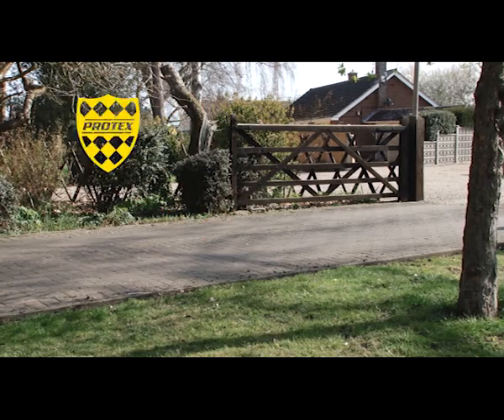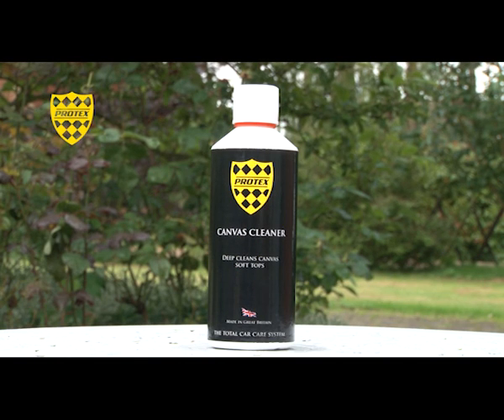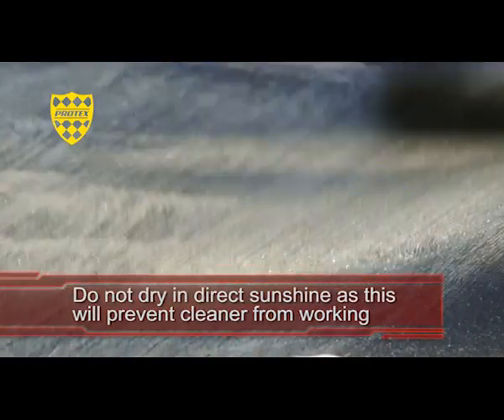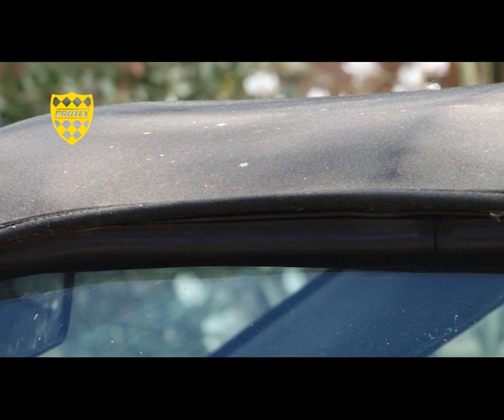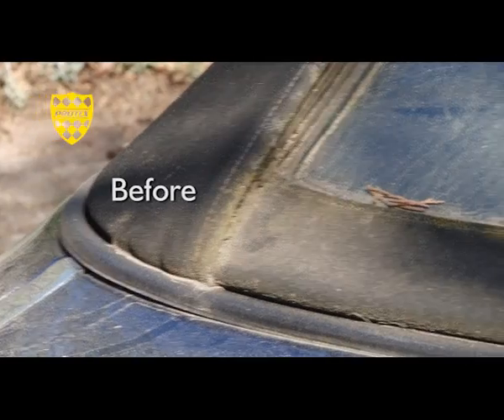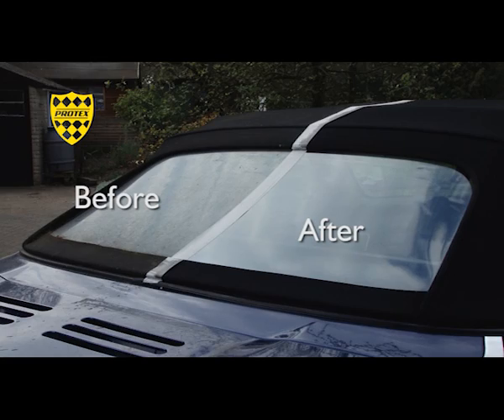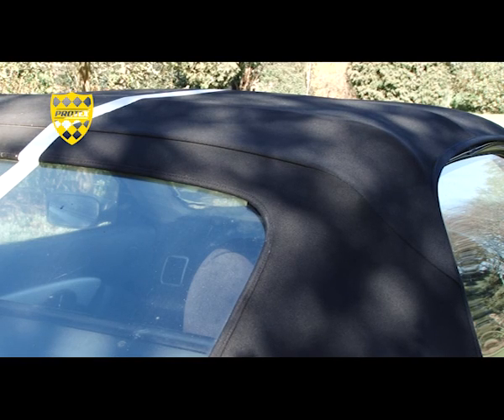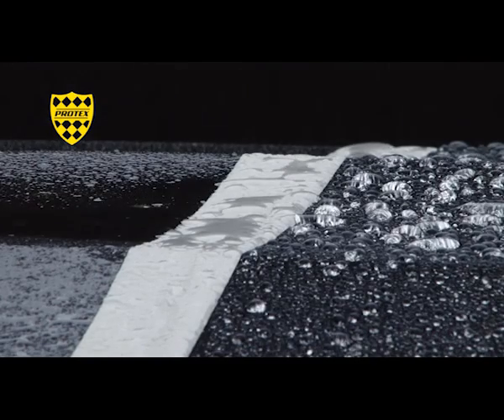Protex Convertible Soft Top Restoration Guide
The complete Convertible Car Care System - Protex Soft Top Restorer Products restore Convertible Soft Tops. Soft Top Restorer will keep your Convertible Top looking like new - our most popular Convertible Top Care Product. Soft Top Restorer is also ideal for Boat Covers, Canvas, Double Duck and Mohair Coverings as it Re-colours and Reconditions them all like new. Available in Black, Dark Blue, Dark Red and Dark Green to match your Convertible Top's Hood. Perfect for your convertible BMW, Jaguar, MG, Mazda, TVR and more.